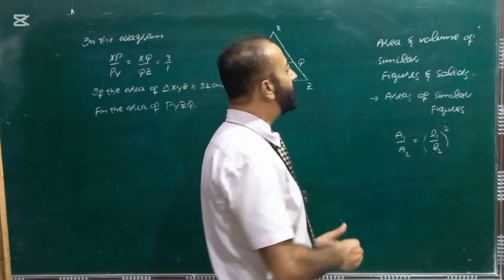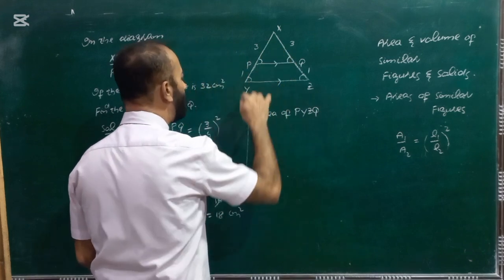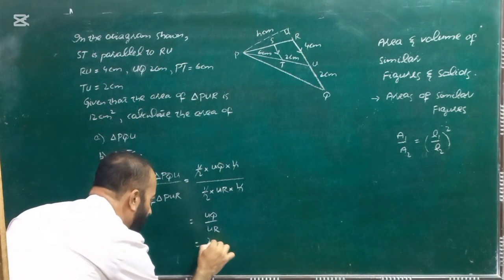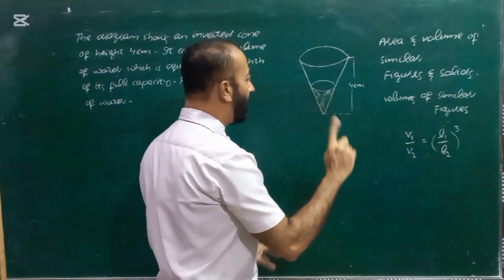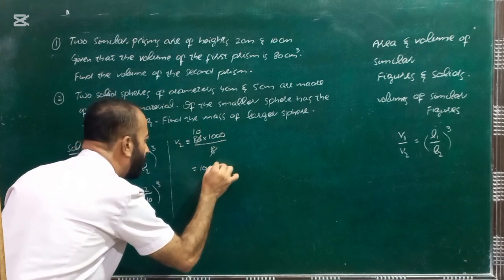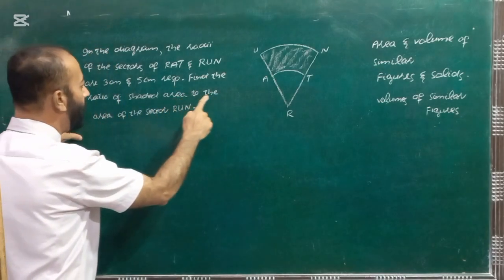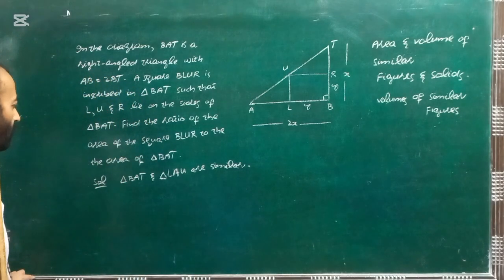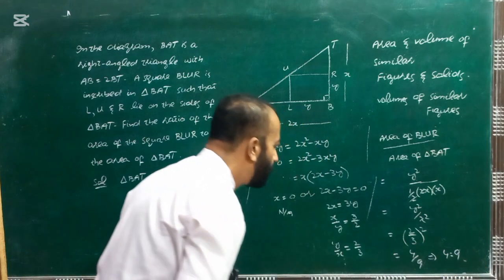O Level/Mathematics D3/Area & Volume of Similar Figures & Solids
This lecture will thoroughly cover the topic 'Area & Volume of Similar Figures & Solids' in Mathematics D3, O Level Syllabus.